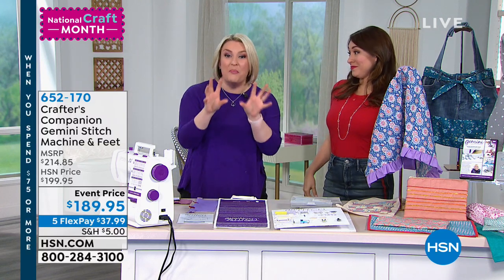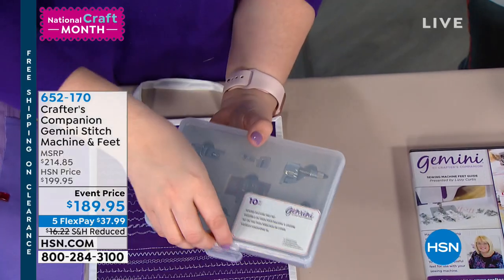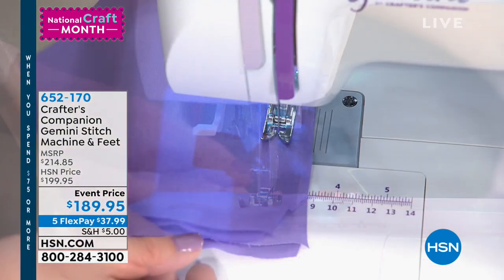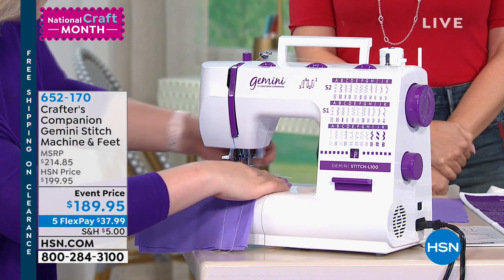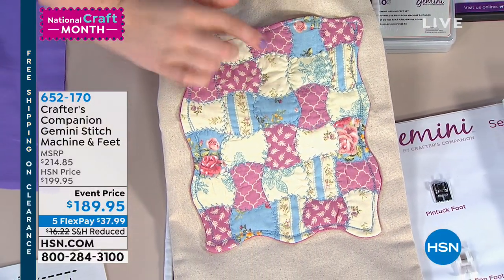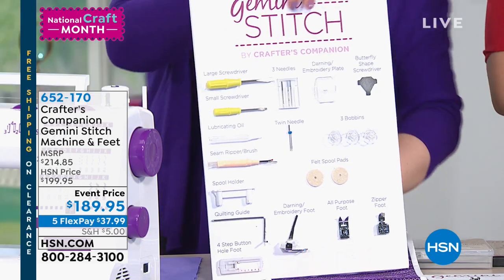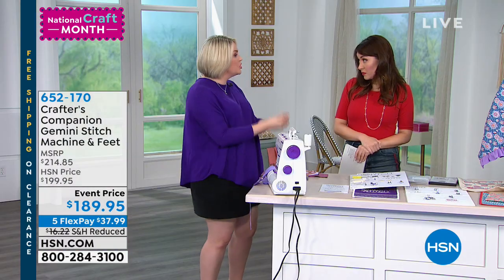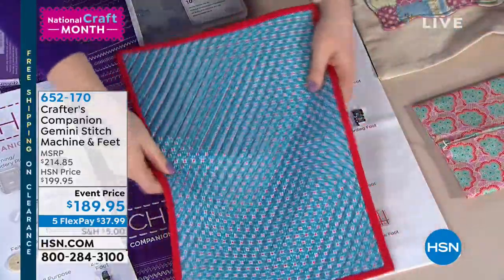Crafter's Companion Gemini Stitch Machine and Feet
Begin your sewing journey one stitch at a time with this little gem of a machine. You get loads of functionality in a range of sewing essentials to help make all of your seamstress dreams come true.

    Gemini Stitch MultiFunction Sewing Machine
    Accessories Package
     4 step button hole foot
     All purpose foot
     Zipper Foot
     Darning/Embroidery foot
     Darning/Embroidery plate
     Butterfly shape screwdriver
     Seam ripper/brush
     Lubricating oil
     3 needles
     3 bobbins
     Twin needle
     Small and large screwdrivers
     Edge/Quilting guide
     Spool holder
     Felt spool pads
     Instruction Manual
    Gemini Sewing Machine Feet Set, 10piece
    DVD Gemini Sewing Machine Feet Guide